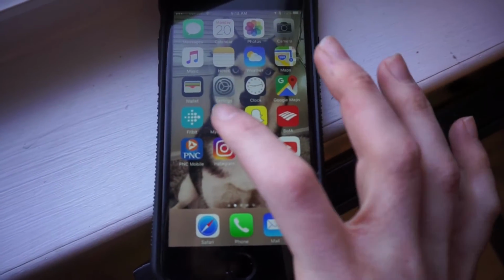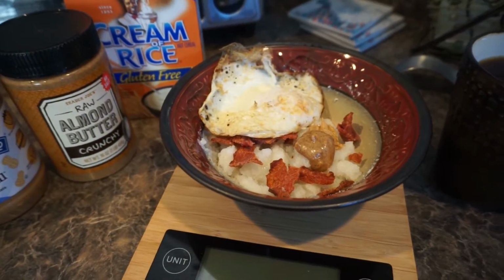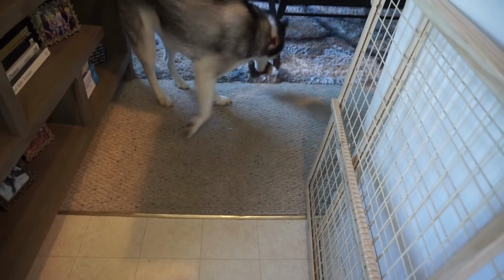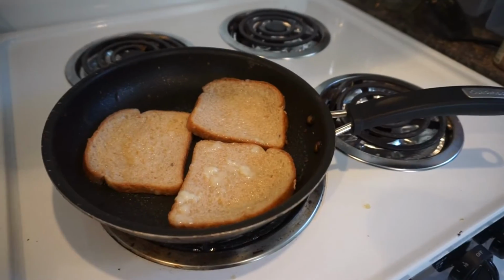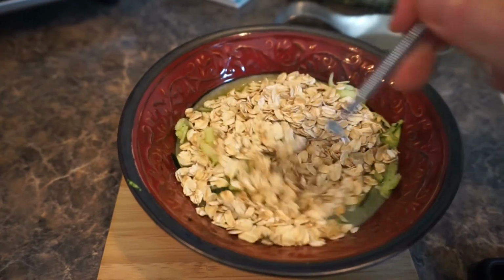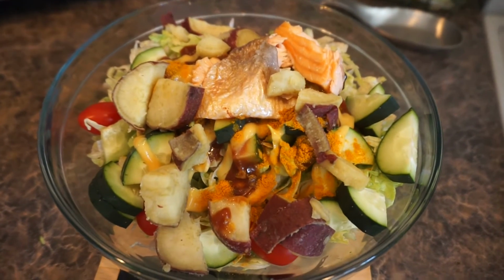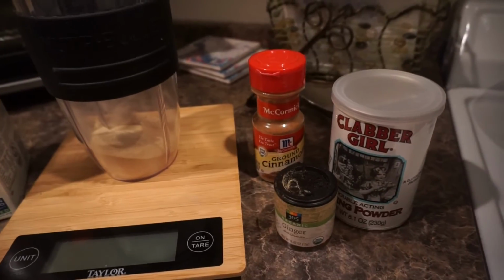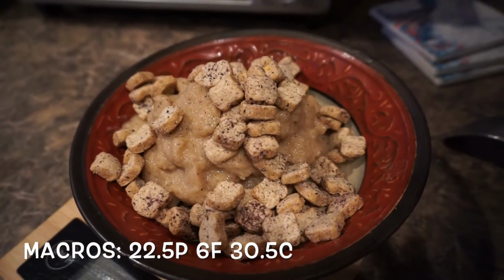Full Day of Eating | Warrior Ep. 2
Certified Personal Trainer/Sports Nutrition

Nationally Qualified NPC Bikini Competitor
1st Place Open Class A, 1st Place Novice Class A